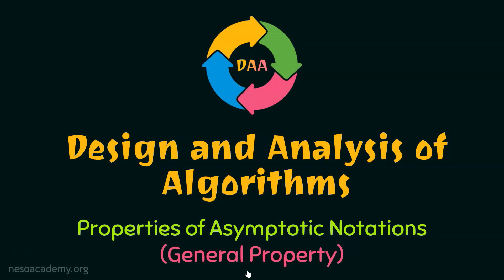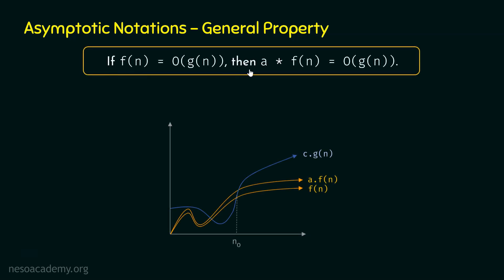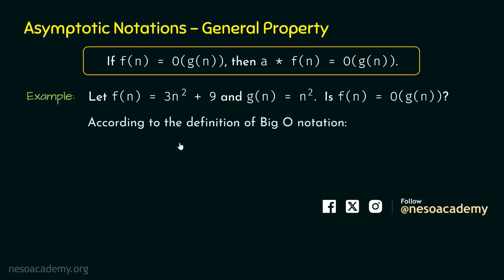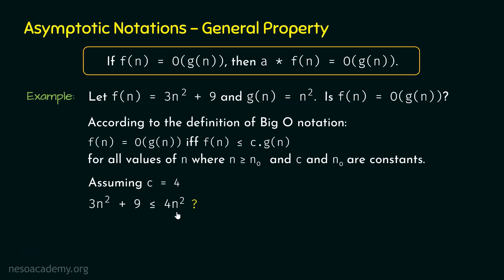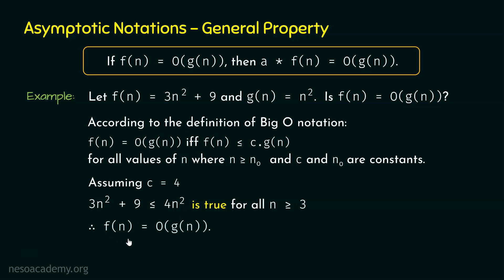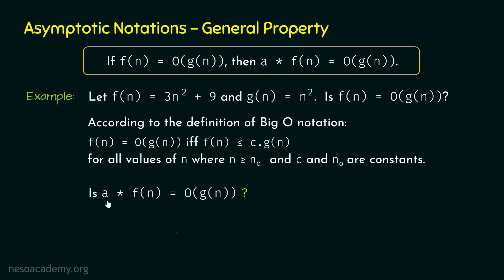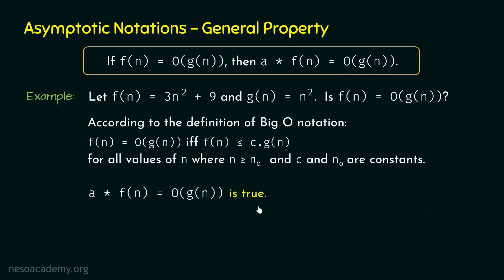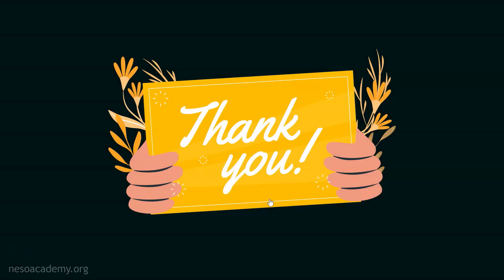Properties of Asymptotic Notations (General Property)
Algorithms: Properties of Asymptotic Notations (General Property)
Topics discussed:
1. The General Property Property of Asymptotic Notations.